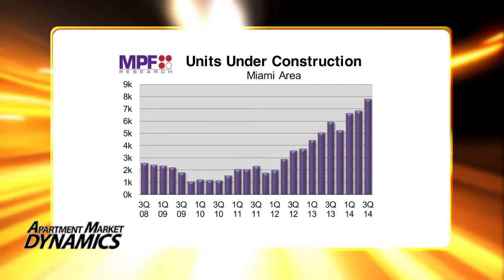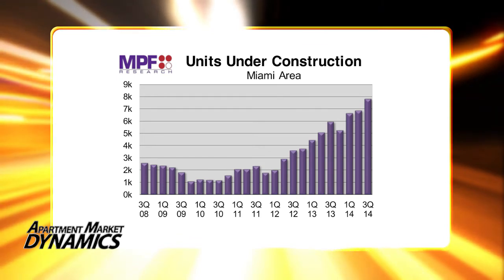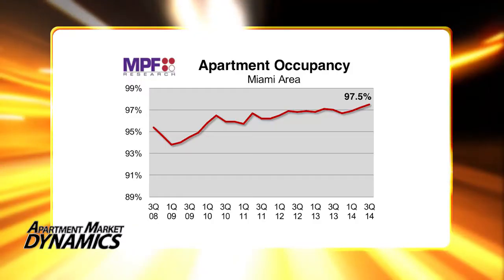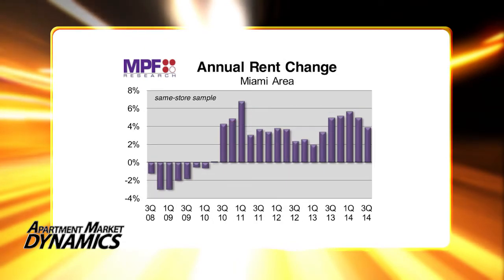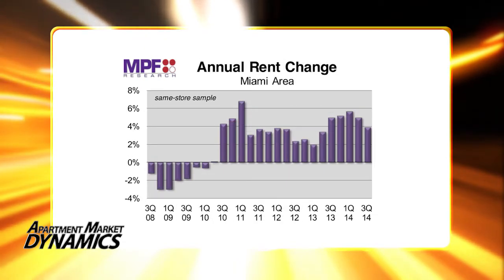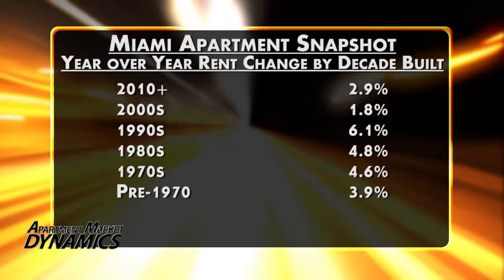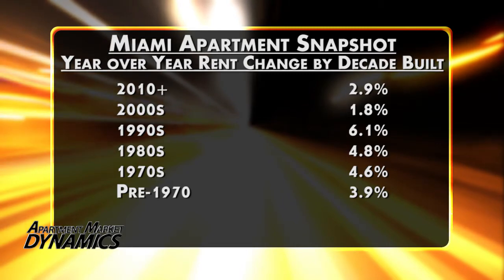Miami’s Apartment Sector Holding Up as Big Supply Wave Looms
Construction for both condos and apartments has surged to big levels in Miami. At this point in the cycle, little has actually completed – so fundamentals remain strong. But what will happen when all of this for-sale and rental supply hits the market?